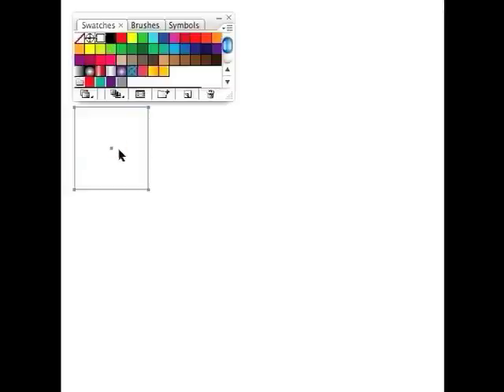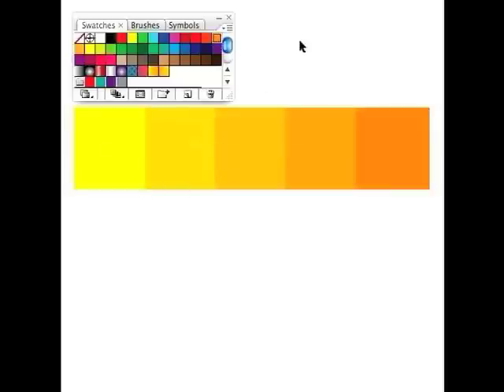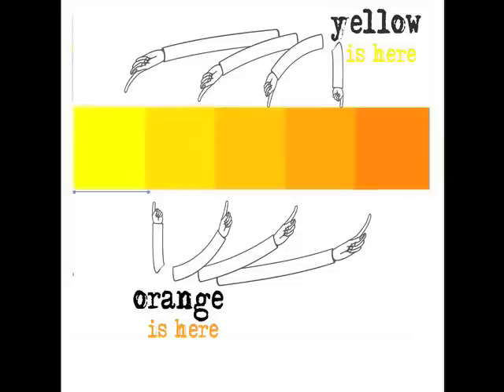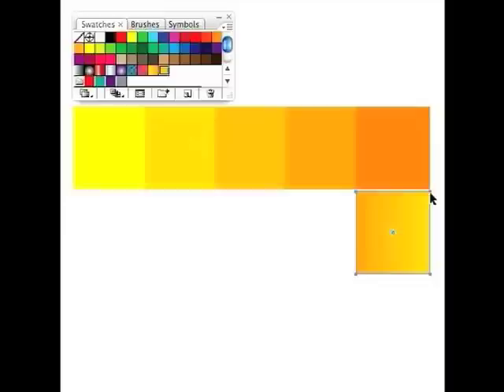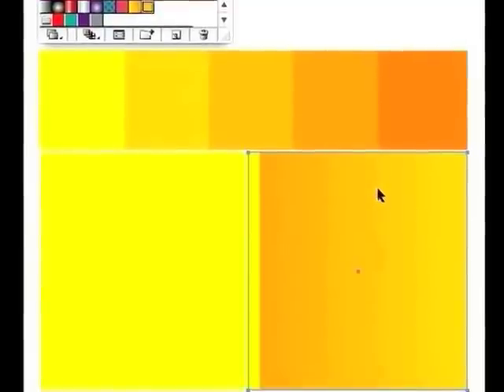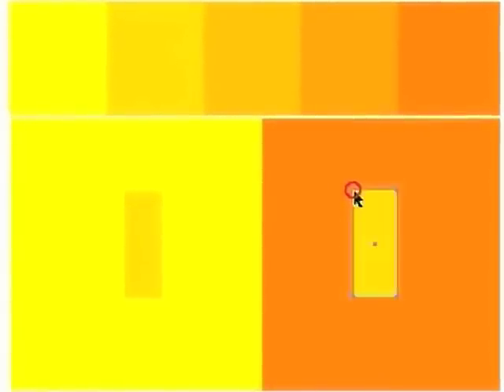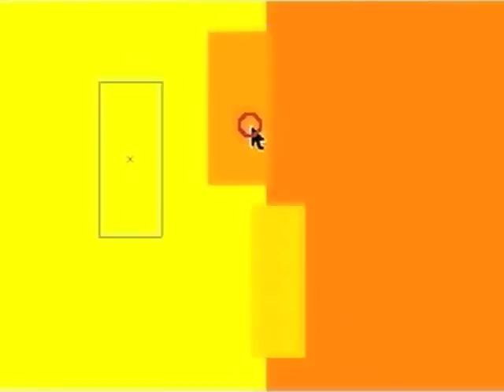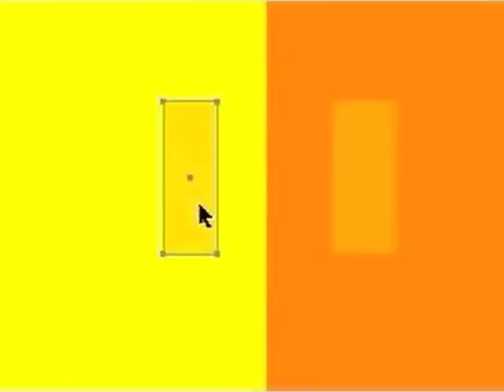Color is Relative: Halation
This video shows how arrays of families of color are used to create luminosity and brilliance.